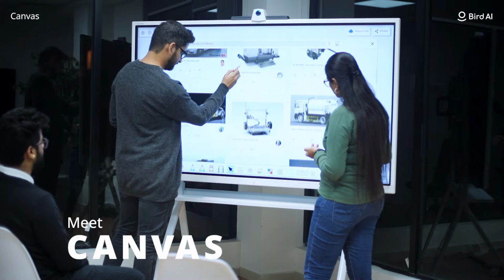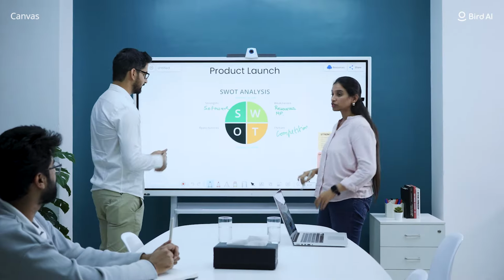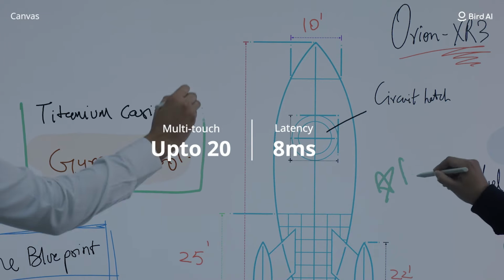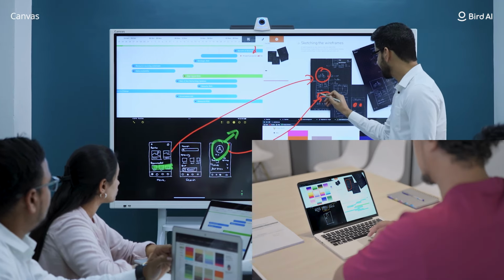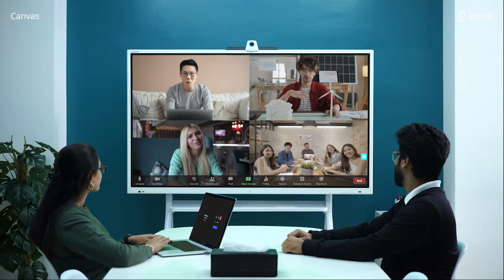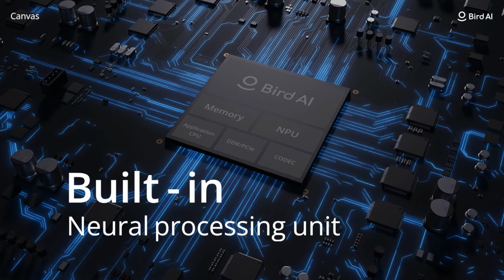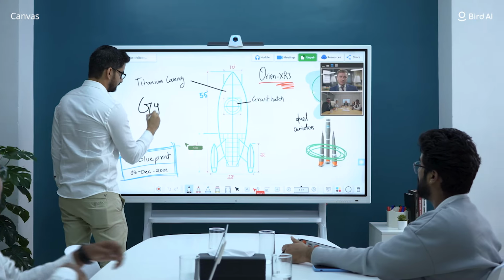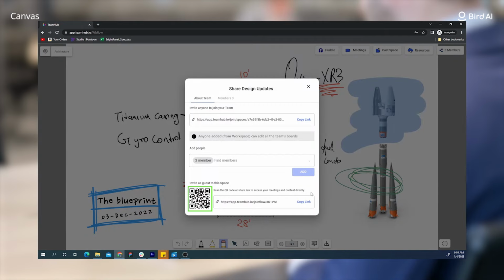Canvas | Upgrade Your Team Meetings: Ultimate Wireless Collaboration Display | Bird AI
🔥Canvas is the all-in-one collaboration display you need for stress-free, productive, and wireless meetings. 🔥💯

Now, embrace teamwork with its pearl-white ultra HD display, modern, sleek design, and extraordinary built-in functionality. Experience real-time writing like a pen on paper with a mind-blowing touch sensing system, and have up to four people share their screen simultaneously with wireless screen sharing. Canvas includes a pre-installed wireless meeting application, allowing users to start/join a meeting quickly and easily. With Canvas' built-in neutral processing unit, you can enjoy the perfect meeting experience, no matter where you are.

Get Canvas today and enhance your team's meeting experience!